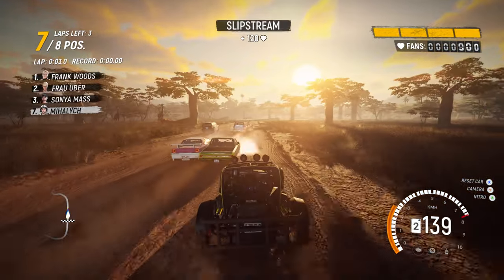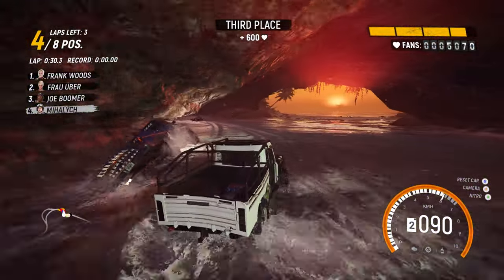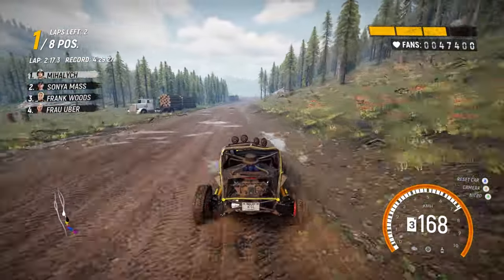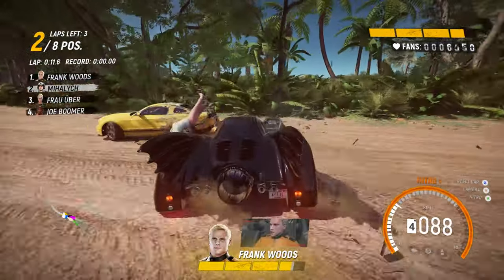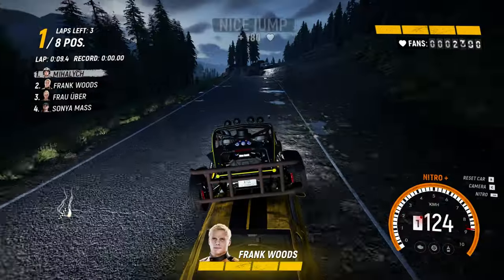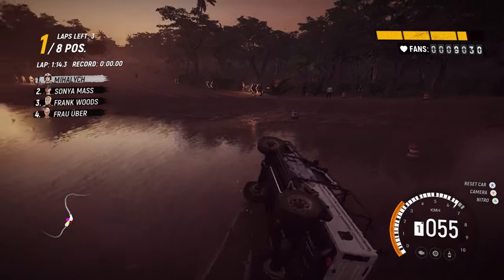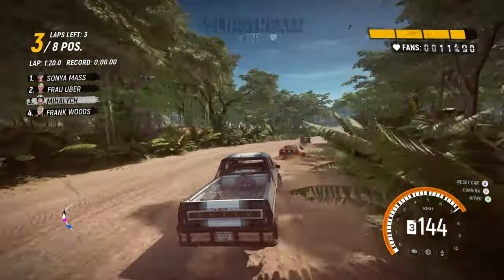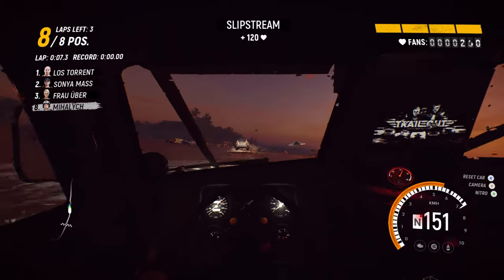Trail Out WILD ROADS and V2.0 updates EXPLAINED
The Trail Out Wild Roads update and V2.0 of the base game has arrived. Here is what has been added and changed while I show some 4K gameplay.